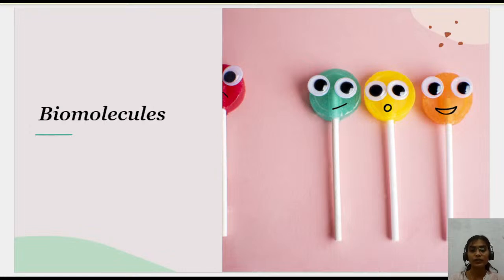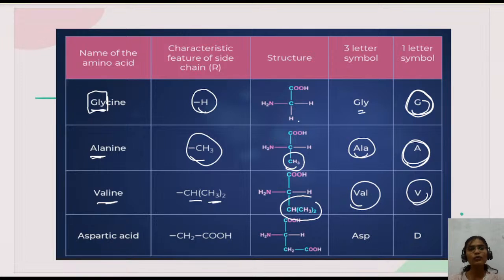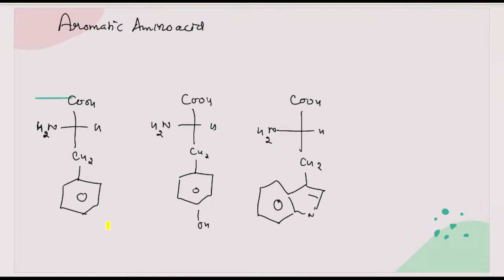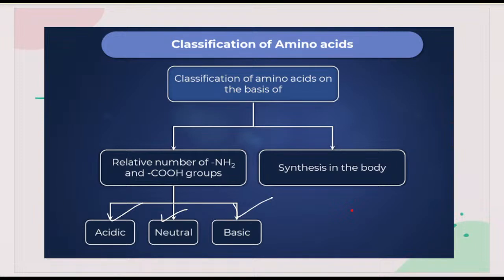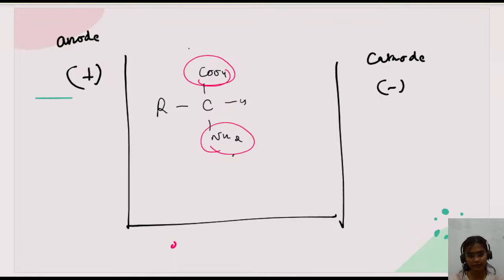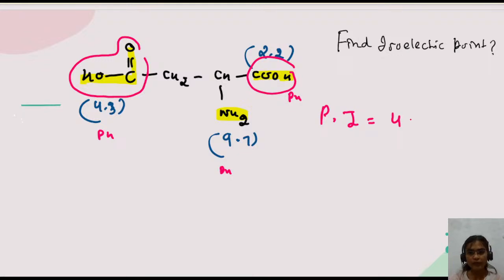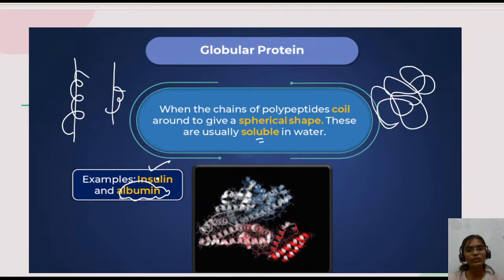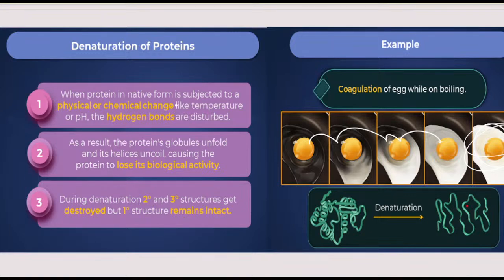Biomolecules session -4